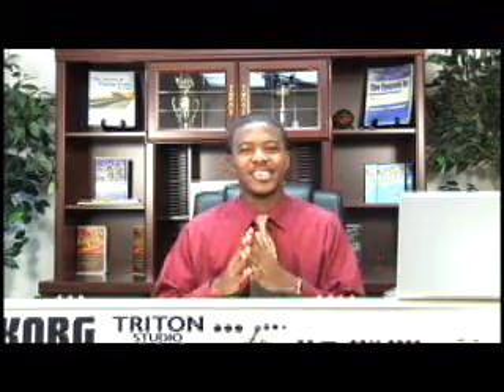Learn How to Play Shouting Music On Keyboard by Ear!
How to play  shouting music on the keyboard
FREE Chord Guide: The Top 10 Gospel Chords Every Musician Needs To Know

This is one of the most awkward things in shouting music: The beginning and ending.

-Accountability
-Discipline
-Proven & structured plan
-Practice plans
-Zoom lectures